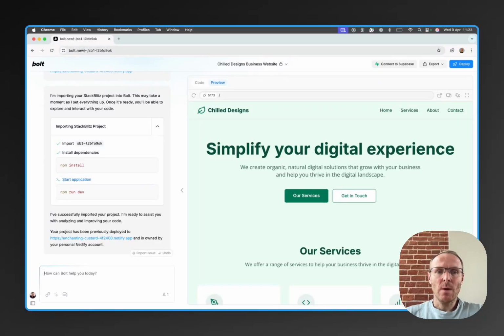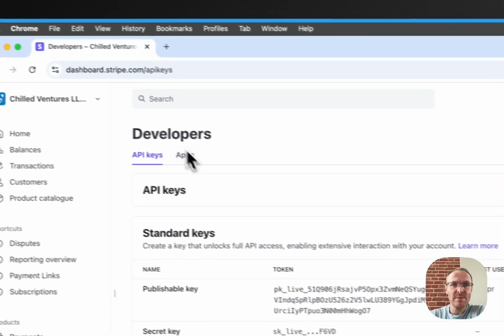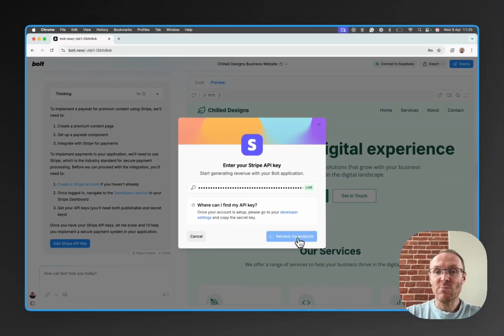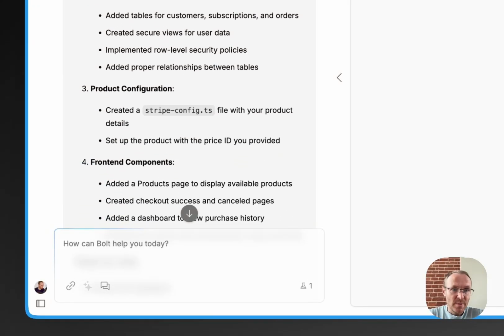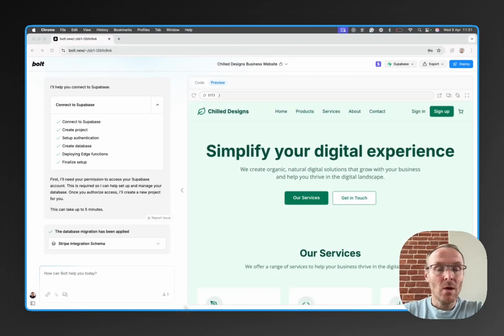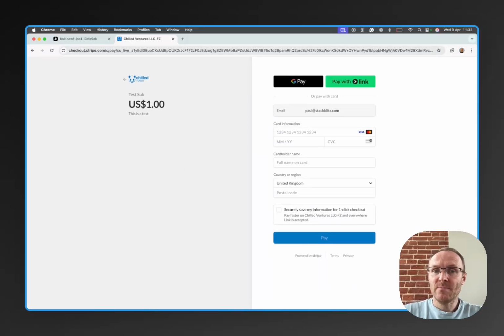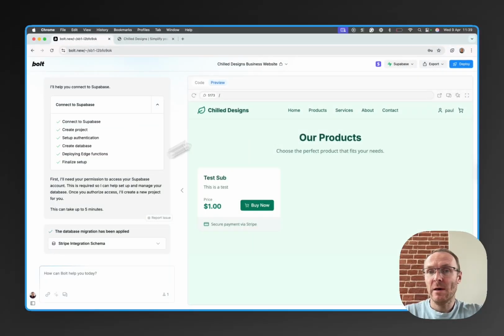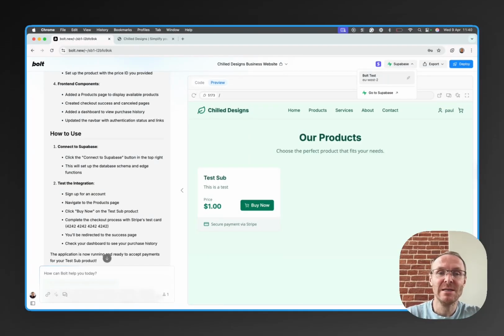Add Stripe to your bolt.new app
In this video, learn how to add Stripe to your bolt.new app through our powerful integration.

🔑 Key Topics Covered:
- How to add Stripe to your bolt.new app
- How to create your Stripe API key
- How to create your Supabase database